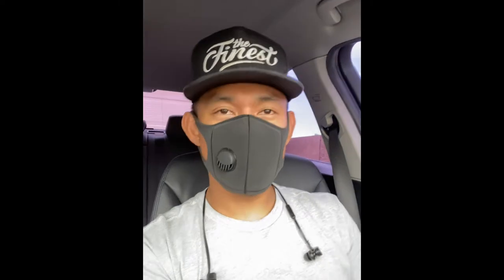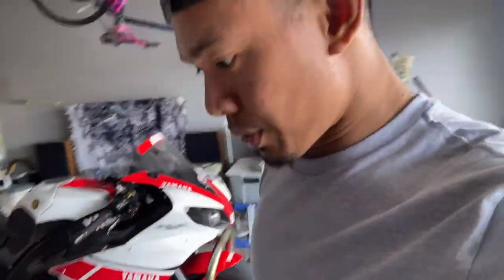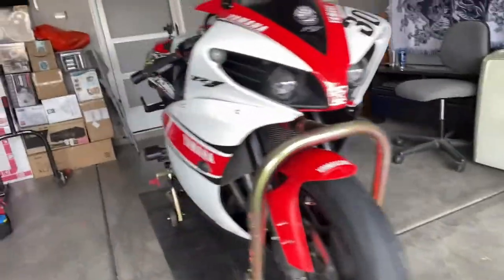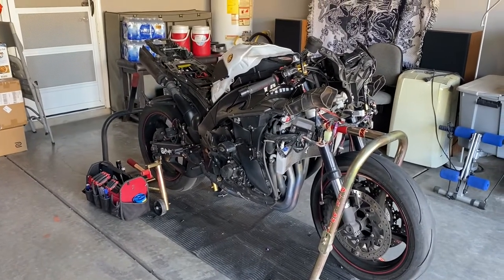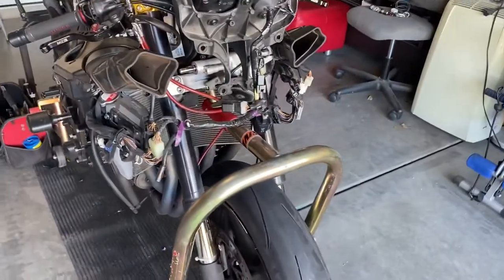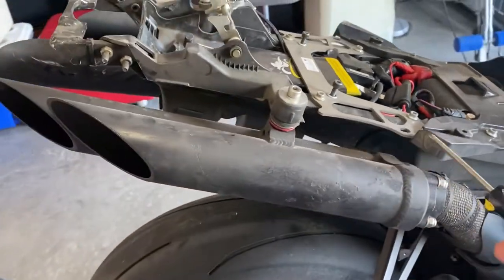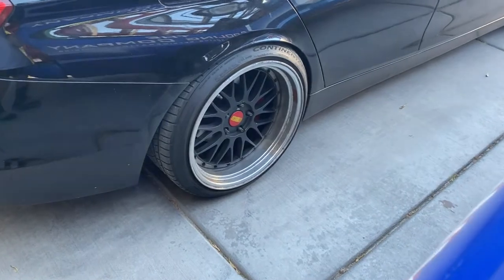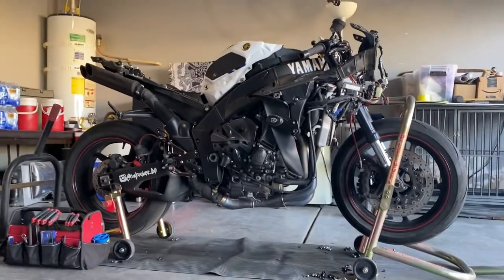Yamaha r1 trackbike/race bike conversion PART 1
Part 1

This content is about converting my street bike 2014 YAMAHA R1 to a track/race bike  step up hope you guys enjoy !!!  I’ll be posting the part 2 video next week stay tune peace out!!!